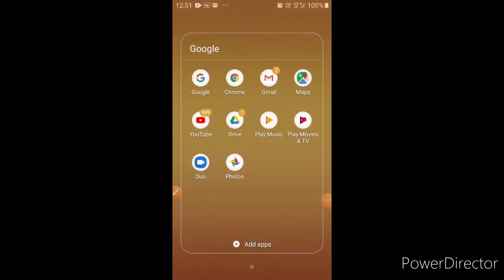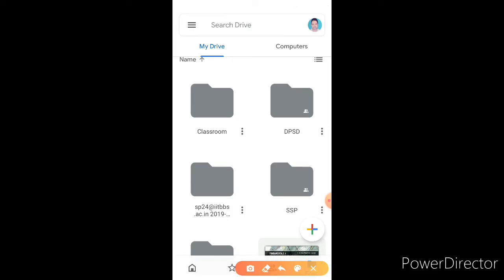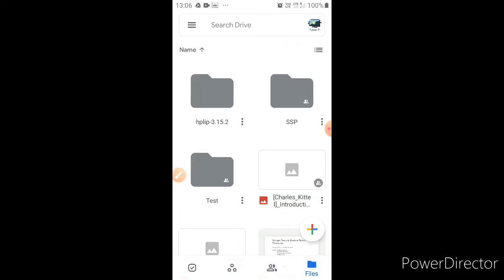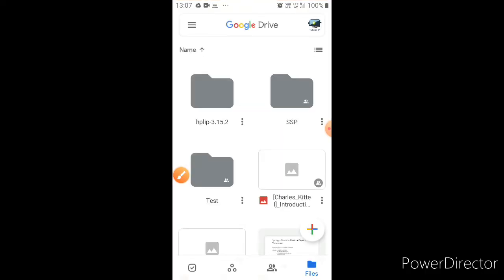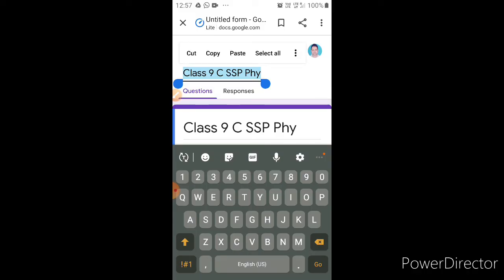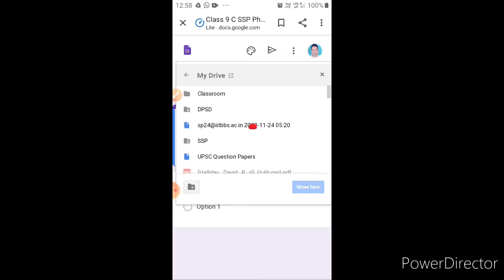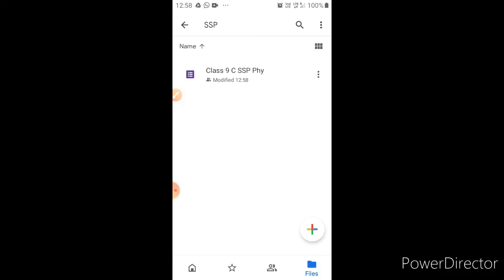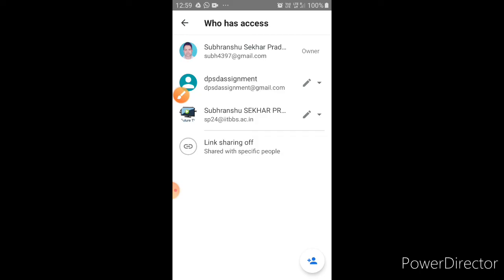How to save the Google form in your Google drive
Google Forms is a powerful tool that allows users to create surveys, quizzes, and other types of forms. But did you know that you can also save your Google Forms to your Google Drive? In this video, we'll show you how to easily save your forms to your Google Drive, and how to access them later.

We'll start by showing you how to create a new form and customize it to your needs. Once your form is complete, we'll show you how to access the "File" menu in the top left corner of the screen and select "Save to Google Drive." This will allow you to save your form to your Google Drive account.

Next, we'll show you how to find your saved forms in your Google Drive. We'll show you how to navigate to your Google Drive, locate the folder where your forms are saved, and how to open and edit them.

Finally, we'll also show you how to share your forms with others by giving them access to the form in your Google Drive. This is a great way to collaborate on a project or gather feedback from others.

By the end of this video, you'll be able to create, save and share your Google forms with ease. So, don't wait any longer, watch this video and start organizing your data today!